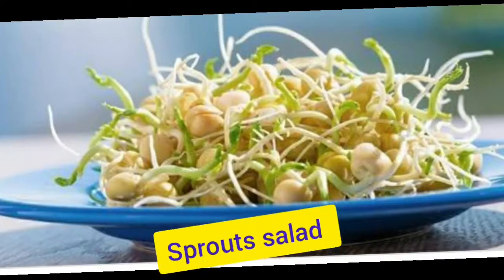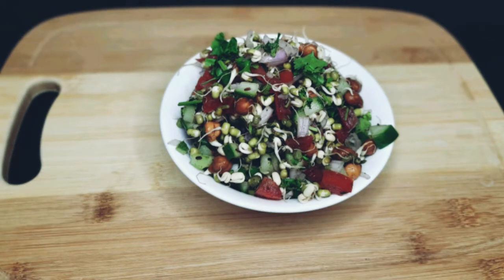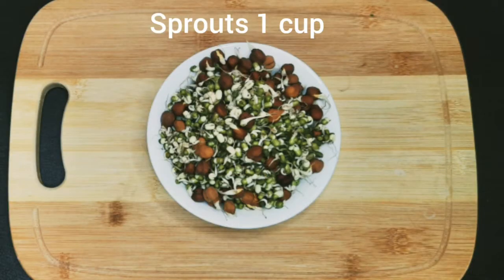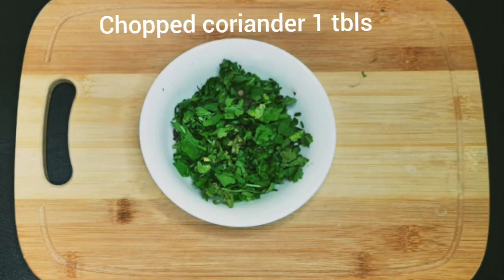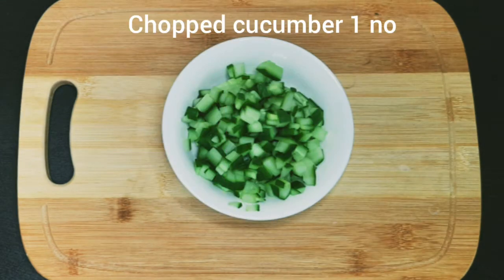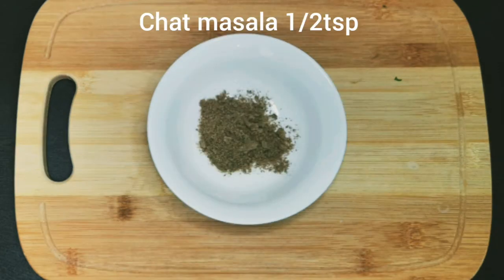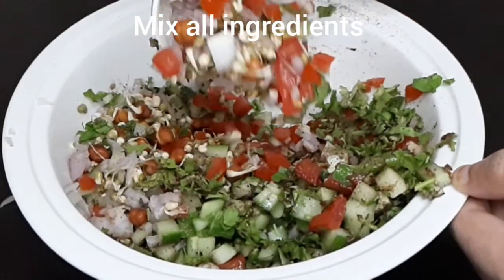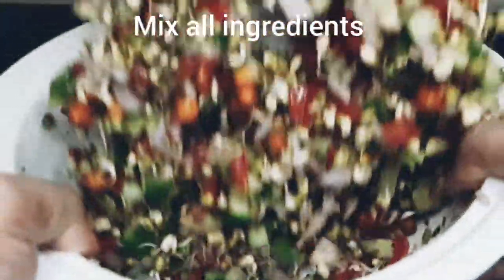Sprouts Salad Recipe |प्रोटीन सलादBy Chef Varsha Kashyap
about video :  In this video I am sharing a salad making . Protein salad making, Mung sprouts aur chana salad kaise banana te he..

My links : face book : varsha kashyap culinary classes